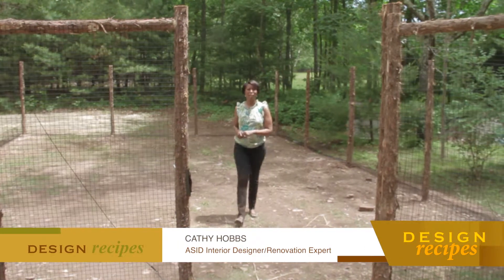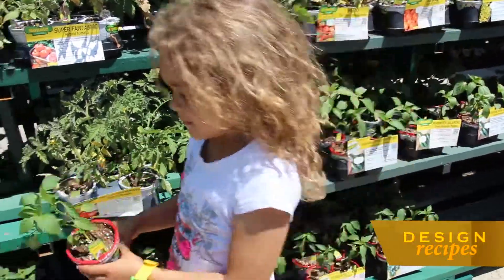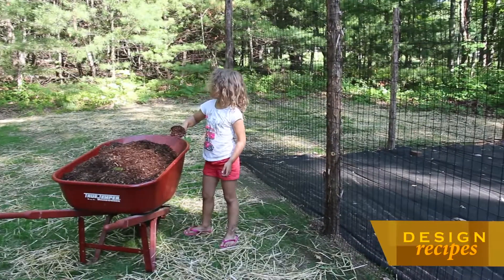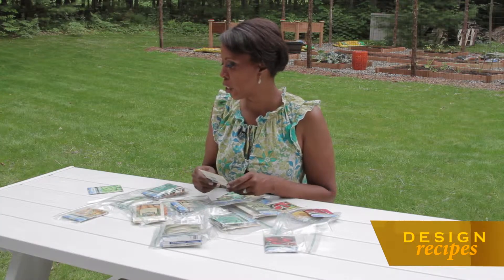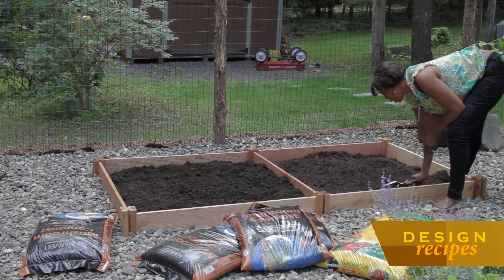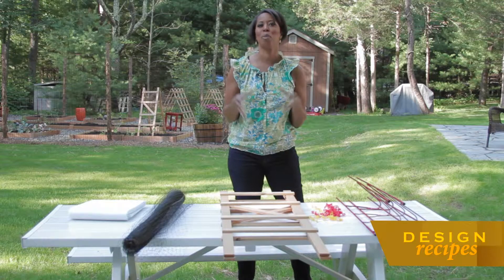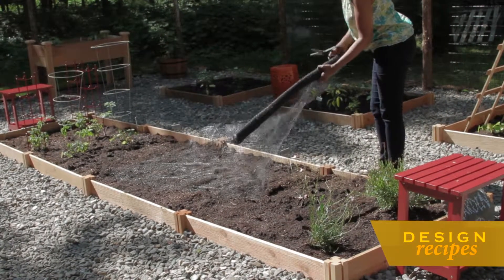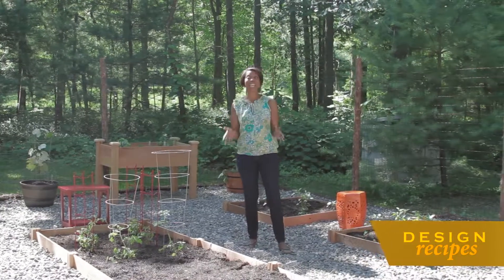Creating a Vegetable Garden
From site prep, planting to harvesting, Series host Cathy Hobbs shares tips on how to create what for many is a backyard staple, the vegetable garden.  With the help of Lowe’s Home Improvement and her daughter, Cathy provides tips on how you can create and grow a garden of your own.